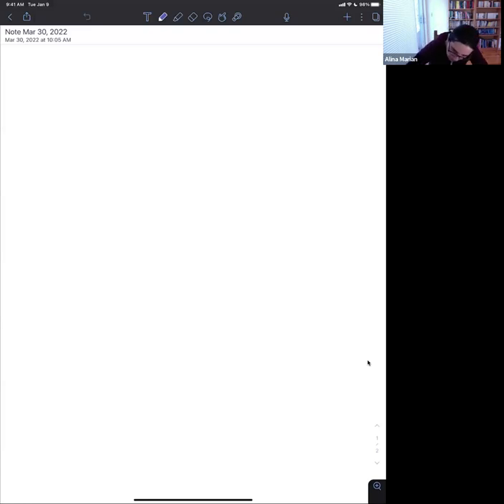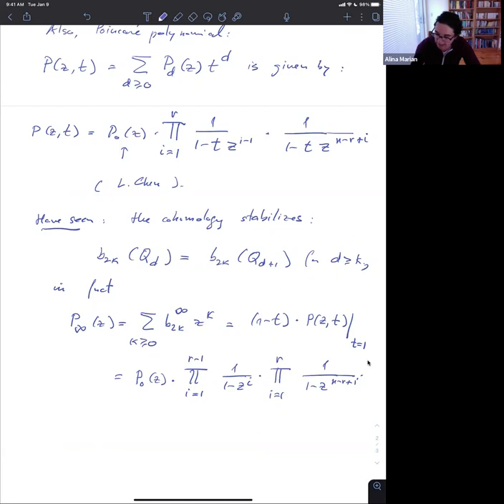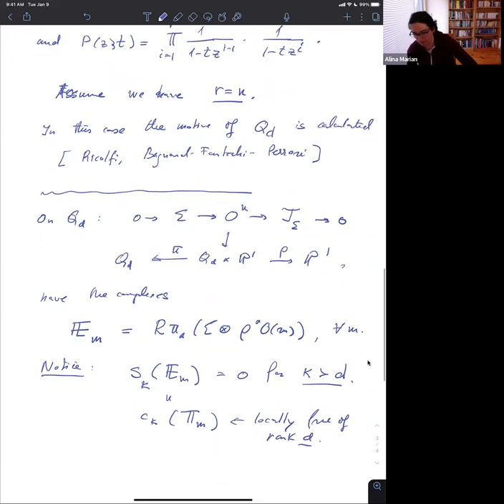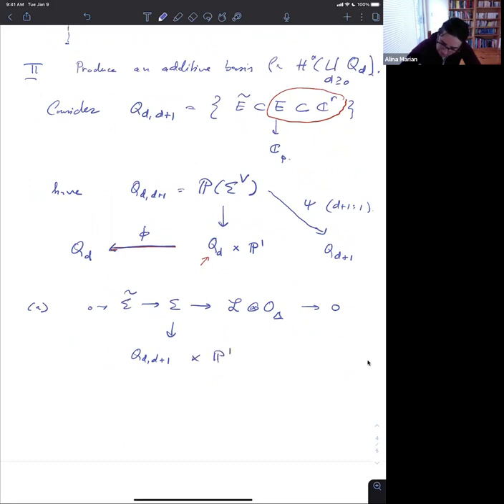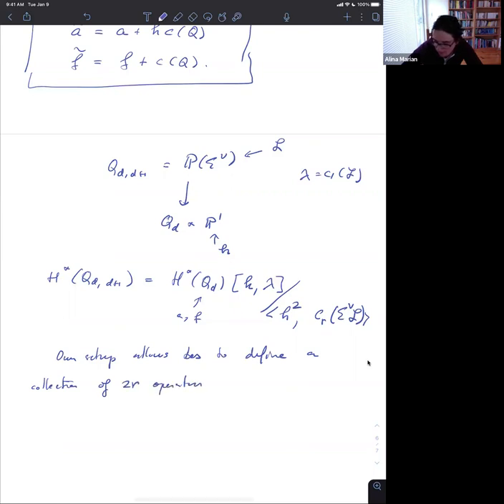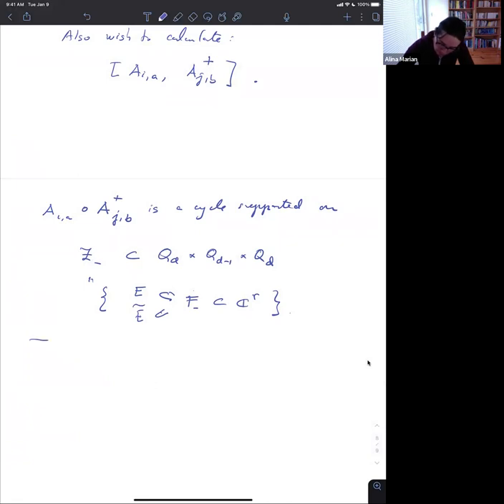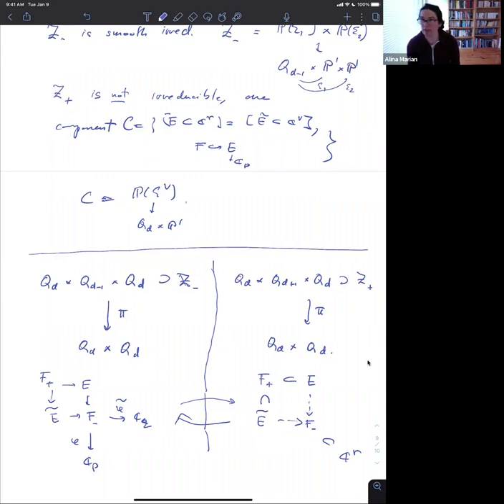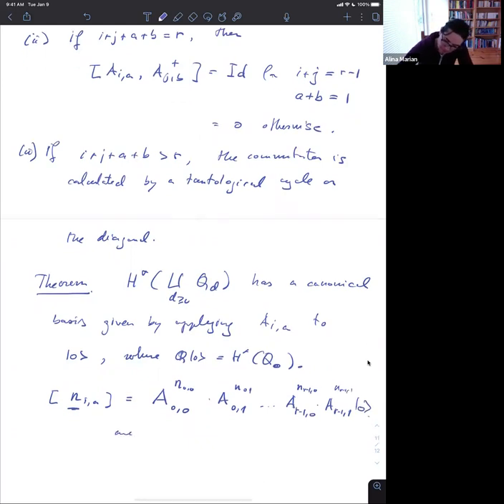ICTP/IGAP Algebraic Geometry Seminar on "On the cohomology of Quot schemes parametrizing torsion...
Speaker: Alina Marian, Northeastern University. USA
Original title:
ICTP/IGAP Algebraic Geometry Seminar on "On the cohomology of Quot schemes parametrizing torsion quotients on a smooth curve"
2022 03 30 MTH SEM